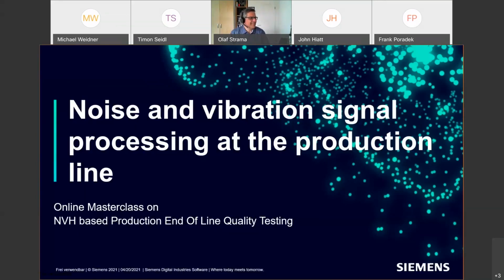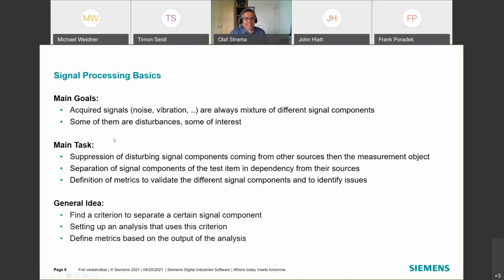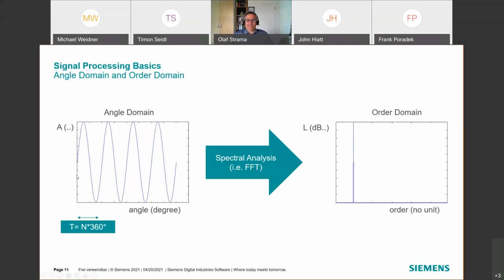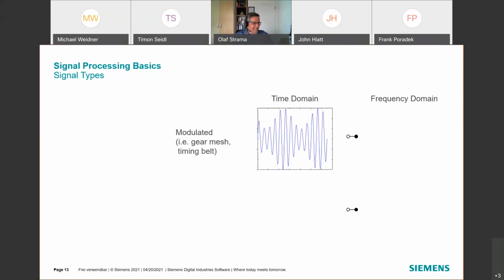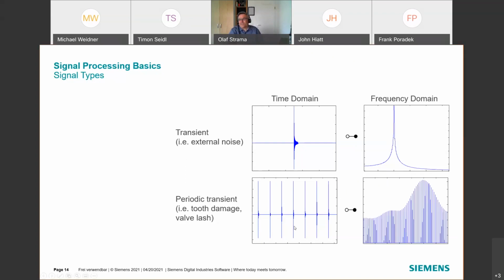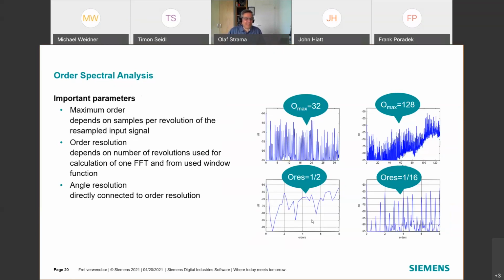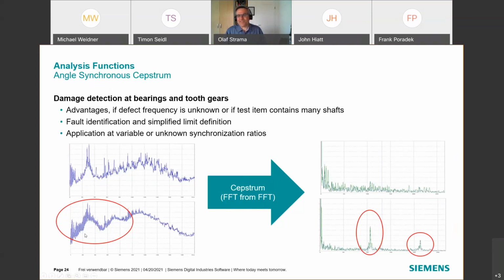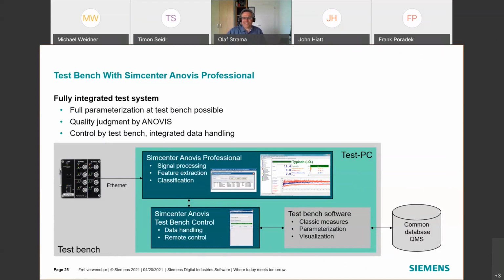4. Noise and vibration signal processing at the production line